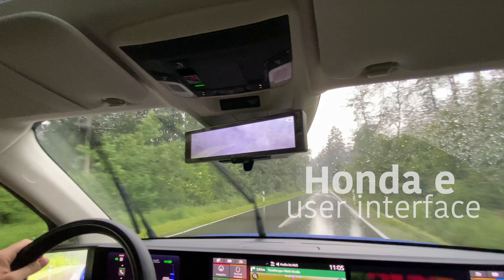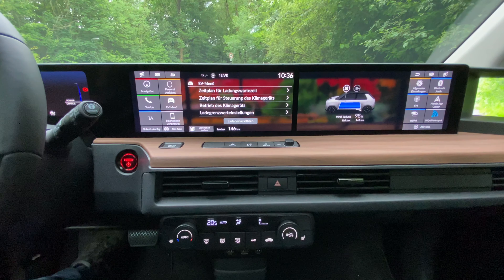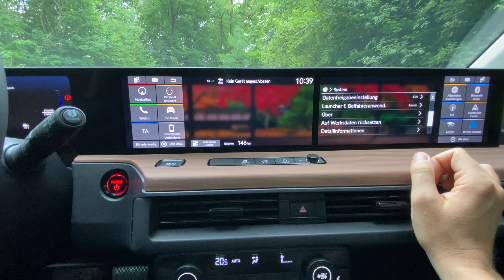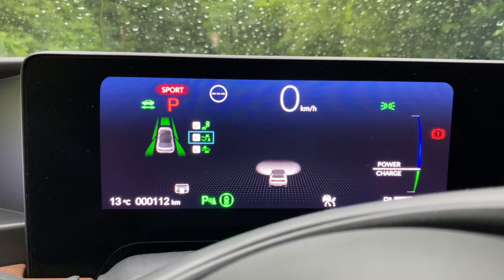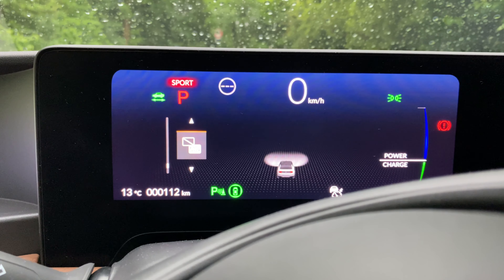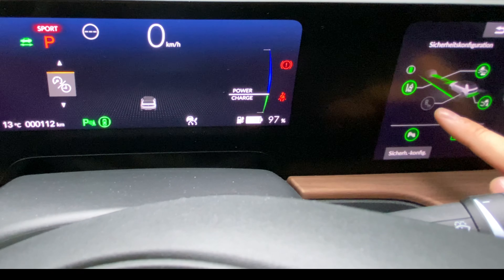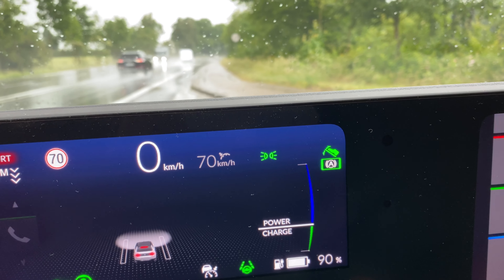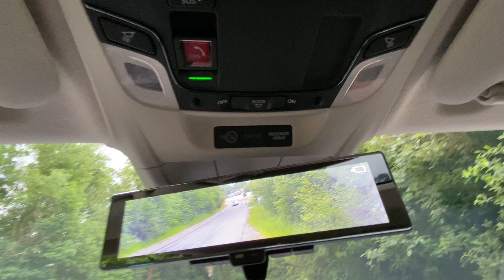Honda e - user interface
A quick look at the electric Honda e user interface.